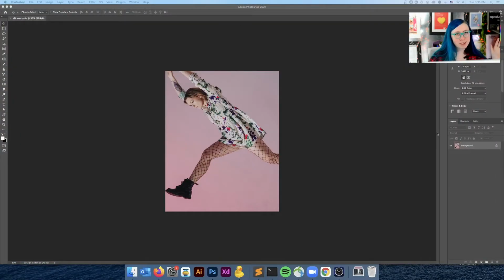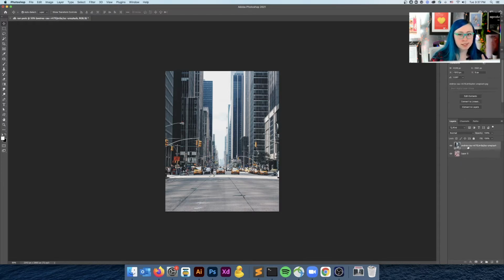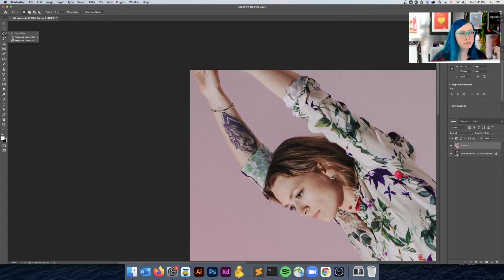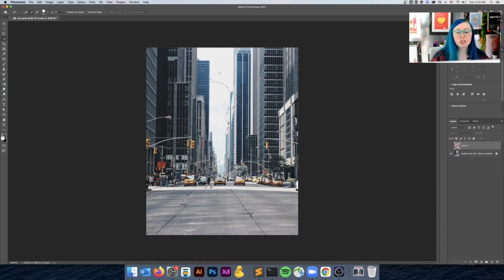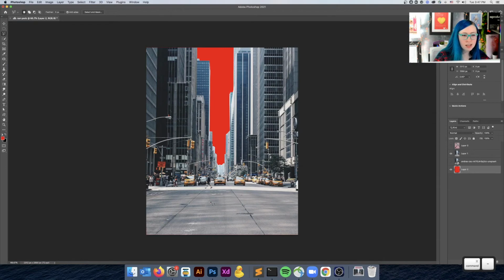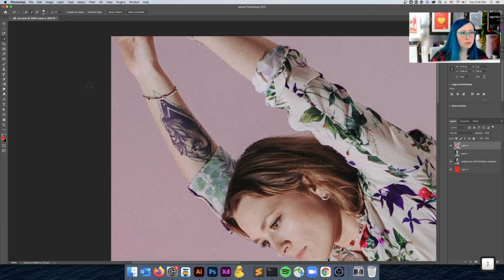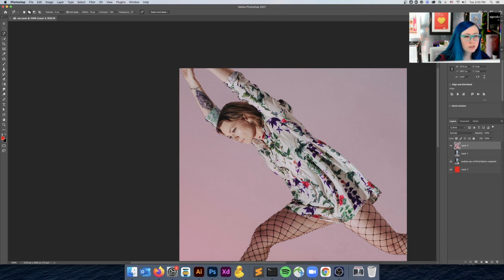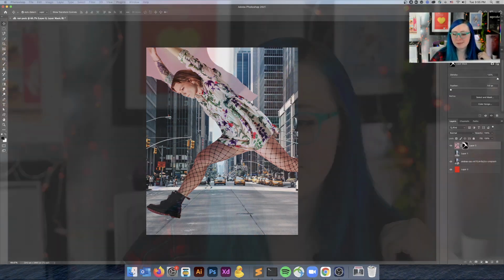Selection Tools in Adobe Photoshop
Selection tools are a key part of learning photomanipulation and compositing - and today, we'll be reviewing them all! You'll learn three groups of selection tools: shape-based selection tools, lasso tools, and content-aware selection tools, as well as the benefits and limitations of each. You'll also learn how to modify a selection, including adding to and removing from a selection. Finally, we'll take our first look at two ways to remove a background - by deleting it, as well as by using a layer mask - and demonstrate how a layer mask gives you more flexibility in the long run. You'll learn more about how to use layer masks in our next set of videos, so now is a great time to start getting some basic practice with them!

Chapters in this video:
[00:00] Introduction
[00:34] Defining what we need to do
[01:34] Changing the layer order
[01:57] The background layer: A special layer in Photoshop
[02:45] How to lock a layer
[03:18] Overview of selection tools
[03:43] Shape-based selection tools
[04:32] How to deselect in Photoshop
[05:18] Lasso-based selection tools
[06:15] Polygonal Lasso and Magnetic Lasso
[06:39] Why the lasso tools are still relevant in an era of Content-Aware Selection
[07:31] Where Content-Aware Selection shines
[08:32] Limitations of the Quick Selection tool
[09:14] Using the polygonal lasso to select the skyline
[10:36] How to finish the selection with a lasso tool
[11:02] Creating a copy of a layer from a selection
[12:00] Using the Magnetic Lasso tool to select the model
[12:59] Combining content aware and quick selection tools for the best selection
[14:13] Changing the brush size of the quick selection tool
[15:53] Adding in the lasso tool for fine tuning
[17:39] Options for removing the background
[18:33] The best way to remove the background - non-destructively!
[19:12] How to edit a layer mask
[20:09] Closing remarks